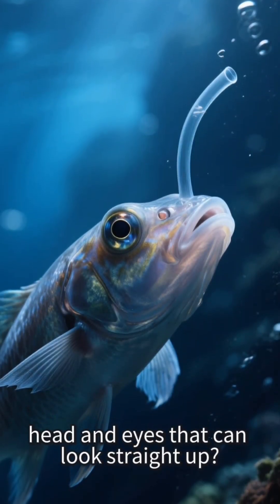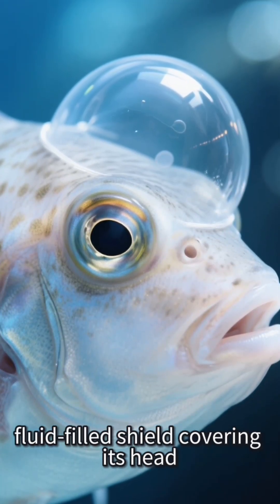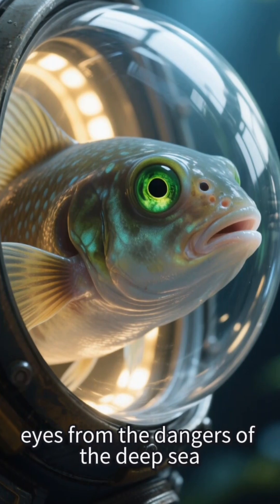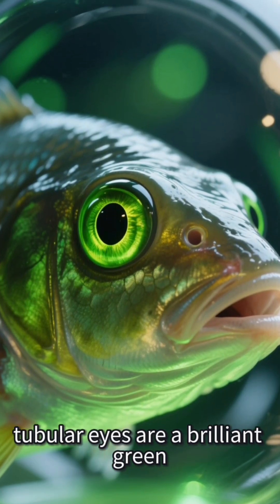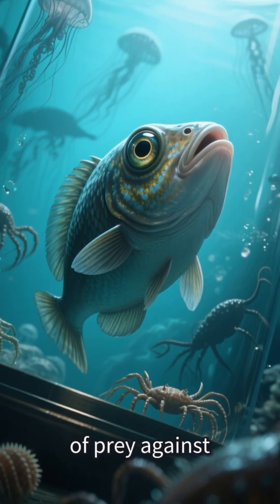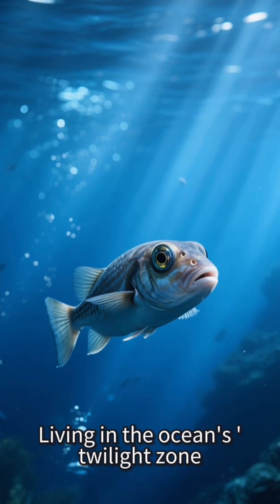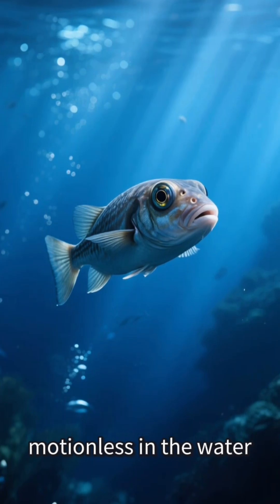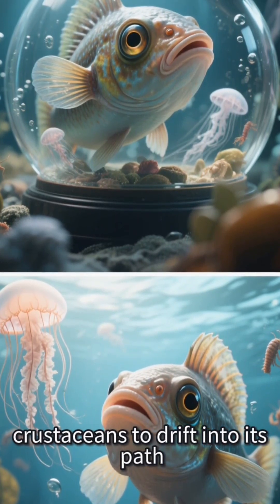Wait, a Fish With a Transparent Head?! 🤯 (Deep Sea Facts)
This Barreleye Fish is the ultimate deep-ocean predator! It has a transparent head shield protecting tubular eyes that can rotate 360 degrees to spot prey in total darkness. 🤯

The fish's transparent dome and glowing eyes make it one of the rarest and weirdest animals on Earth. It lives in the deep sea's twilight zone, stealing prey from the stinging tentacles of siphonophores.